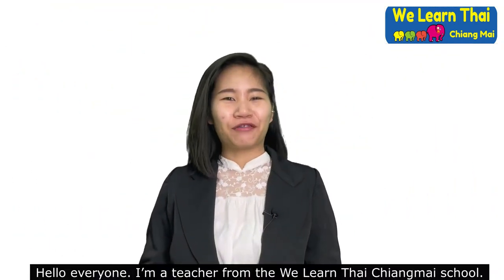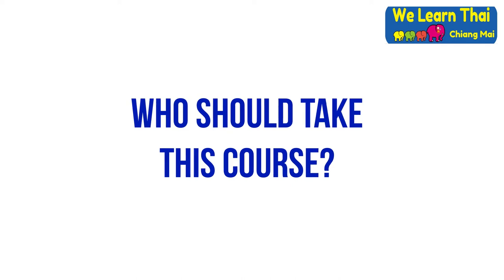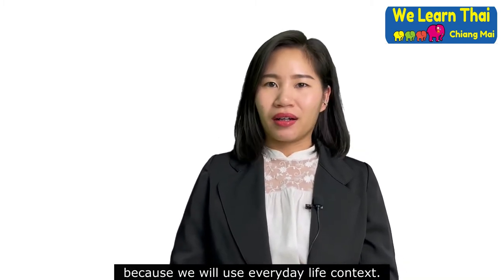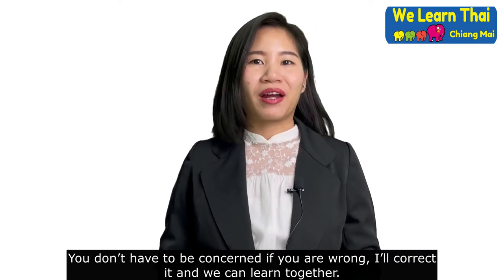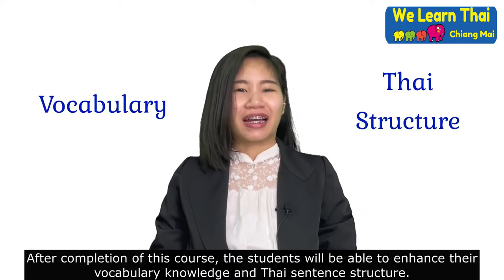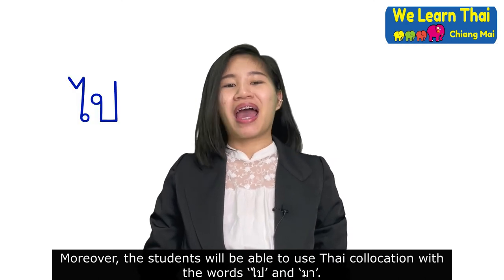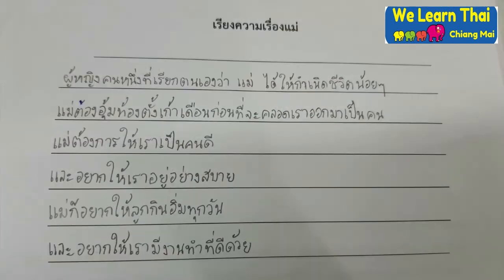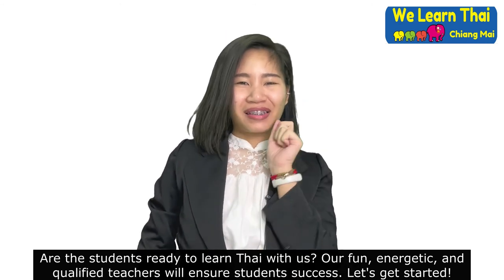Intermediate Thai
The Intermediate Class, which is for anyone who can read, write, and communicate in Thai at a basic level. In each module, the students will improve the 4 skills of their Thai language because we will use everyday life context. Vocabulary and the structures of conversation that Thai people use to communicate in daily life is how we will learn the content in class. You don’t have to be concerned if you are wrong, I’ll correct it and we can learn together.
After completion of this course, the students will be able to enhance their vocabulary knowledge and Thai sentence structure. For example, how to use ‘for’ in Thai properly and the way we use prefixes such as ‘การ’ and ‘ความ’. Moreover, the students will be able to use Thai collocation with the words ‘ไป’ and ‘มา’. Finally, the students will be able to use conjunctions and prepositions correctly.

After this course, I recommend that our students take Upper-Intermediate to continue their Thai language journey.
Are you ready to learn Thai with us? Our fun, energetic, and qualified teachers will ensure students success. Let's get started!